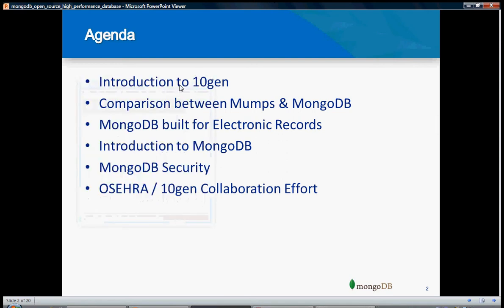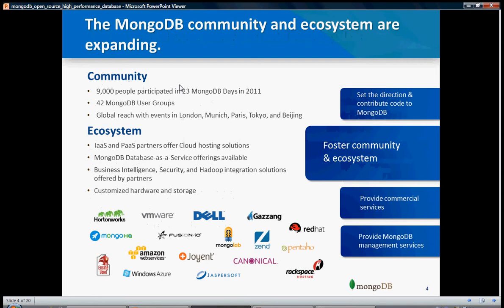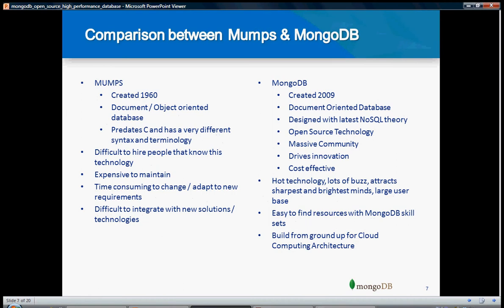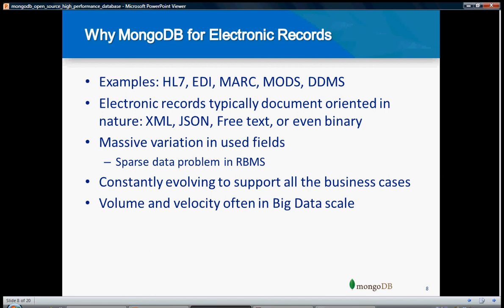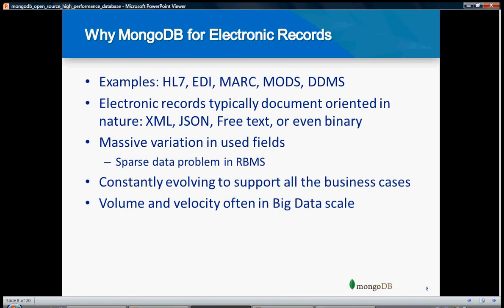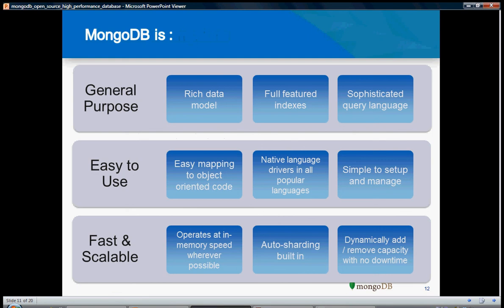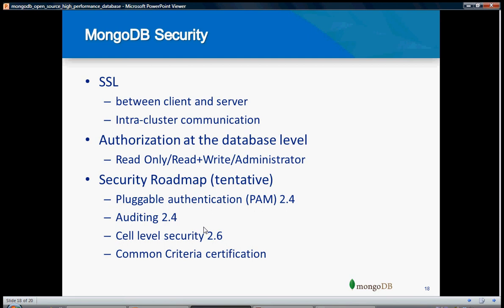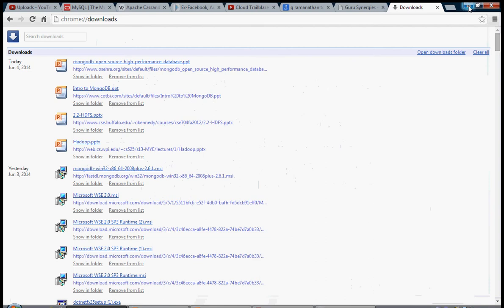Mongodb in five minutes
Mongo DB explained in five minutes